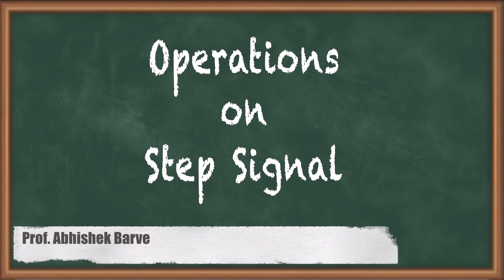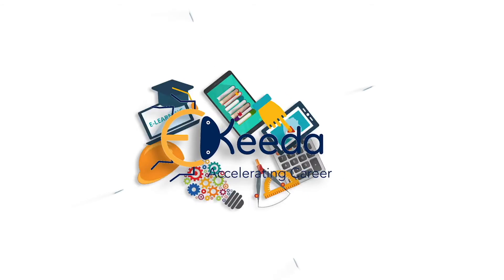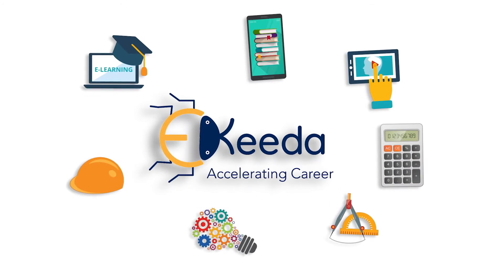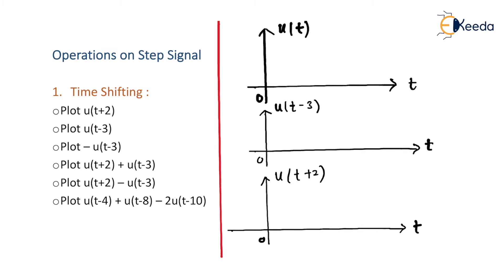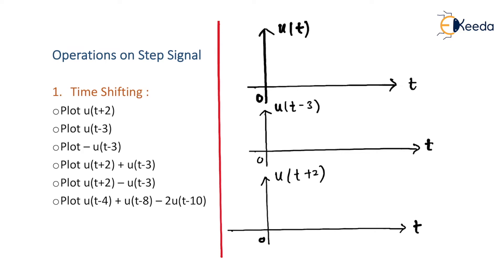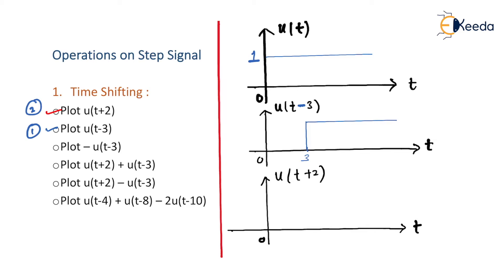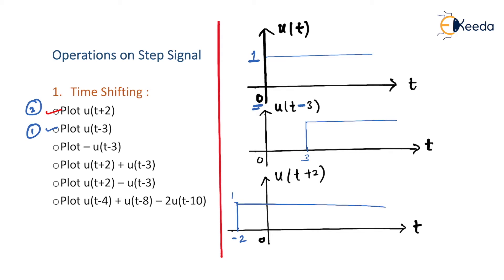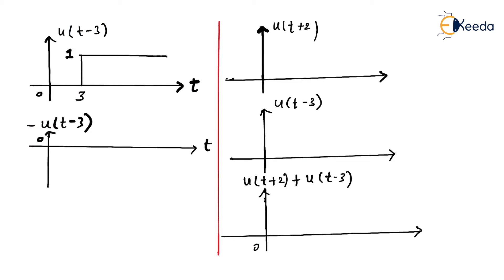Essential Operations On Step Signal For GATE Signals and Systems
Explore the fundamental operations on step signals crucial for GATE Signals and Systems preparation in this comprehensive video. Learn essential concepts, techniques, and applications regarding step signals. Dive into the core operations, their significance, and their impact on signal processing. Ideal for GATE exam aspirants seeking a deeper understanding of signal manipulation. Join us to grasp these fundamental concepts and enhance your proficiency in dealing with step signals in the Signals and Systems domain. Master the essential operations to excel in your GATE preparation.

Key Topics Covered:

Understanding Step Signals
Operations Involving Step Signals

Happy Learning.